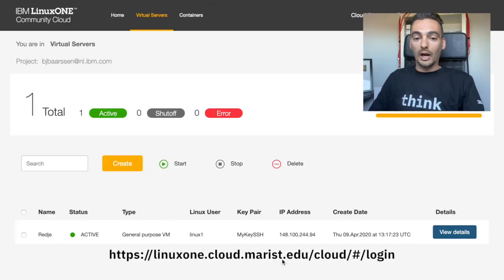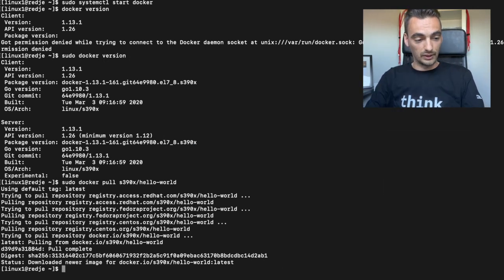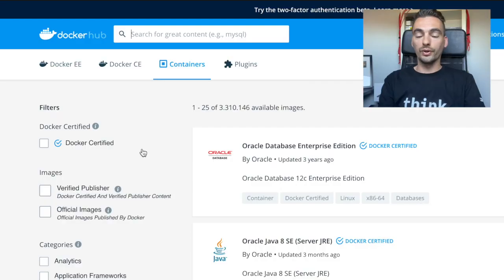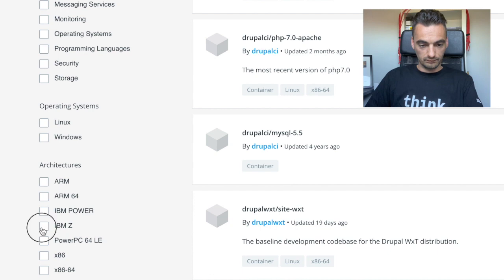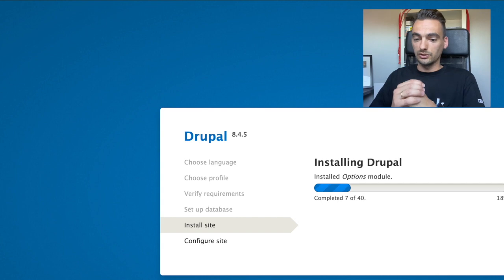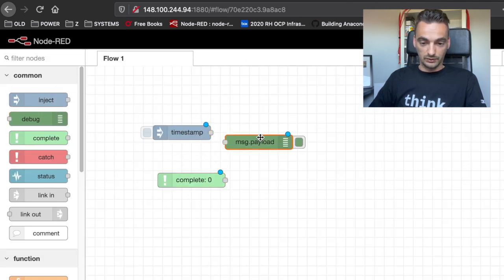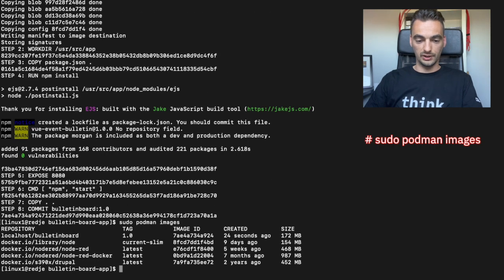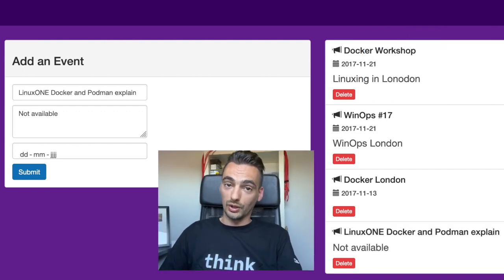Game Z Match | ContaineriZation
New applications are (mostly) developed in and for the cloud. In this video I show you how you can play with RHEL, Docker, Podman and Github.
I used a free VM on the LinuxONE Community Cloud to show some examples.

The commands I used are:
Login
# ssh -i SSH_key.pem linux1@ipaddress
Docker
# sudo yum -y install docker
# sudo systemctl start docker
# sudo docker version
# sudo docker pull s390x/hello-world
# sudo docker run s390x/hello-world
Redhat
# cat /etc/redhat-release
Podman
# sudo yum -y install podman-1.4.4-4.s390x
# podman version
Drupal
# sudo podman pull s390x/drupal
# sudo podman images
# sudo podman run --name some-drupal -p 80:80 -d s390x/drupal
# sudo podman ps
Node-Red
# sudo podman pull nodered/node-red-docker
# sudo podman run -it -d -p 1880:1880 --name mynodered nodered/node-red
Bulletinboard
# cd node-bulletin-board/
# cd bulletin-board-app
# cat Dockerfile
# sudo podman build --tag bulletinboard:1.0 .
# sudo podman images
# sudo podman run -p 8080:8080 -d=true --name=bb bulletinboard:1.0